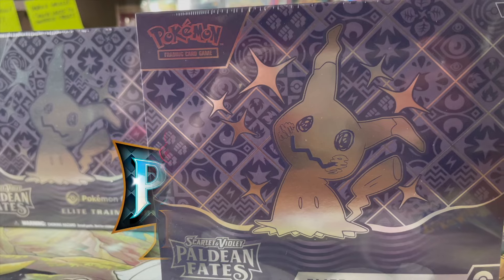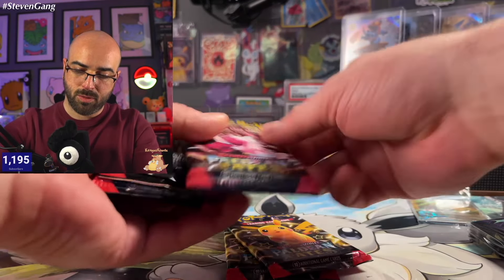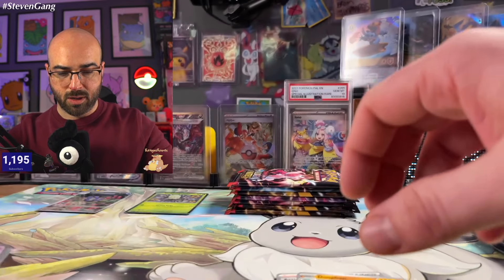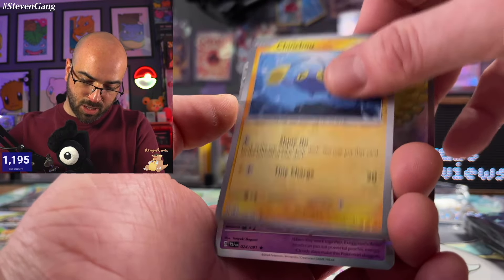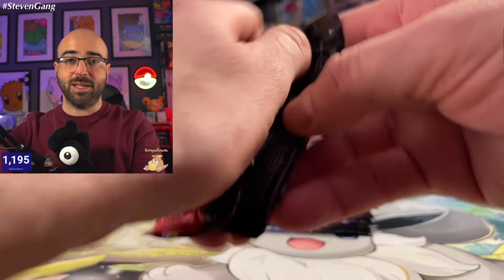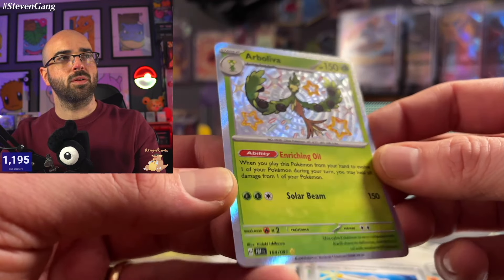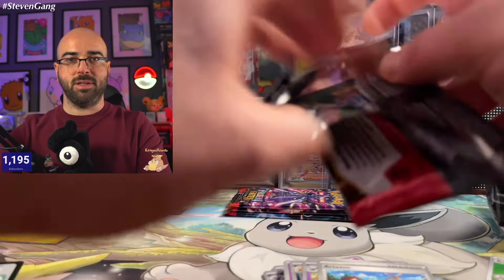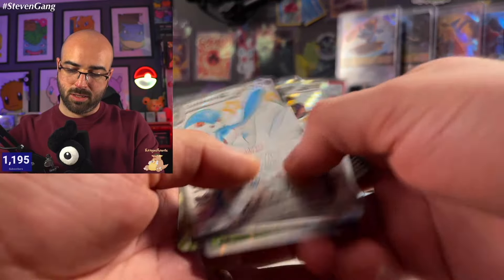Which Elite Trainer Box Should You Buy? The Basic Paldean Fates ETB OR The Pokemon Center ETB?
Which Box Is Best? The regular one or the Pokemon Center one?

Today, we will open both of these boxes and see the differences between the two.